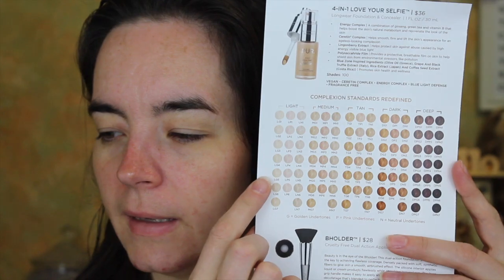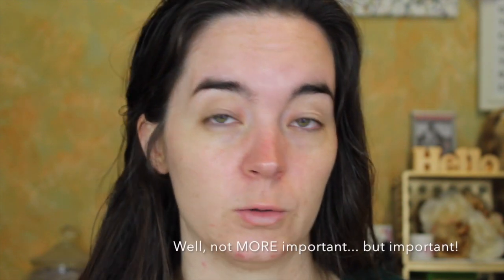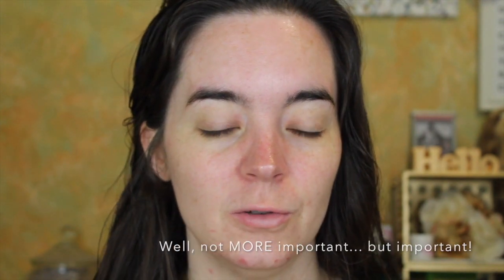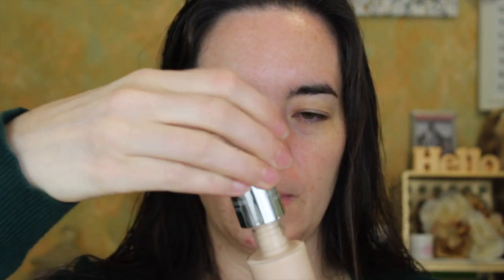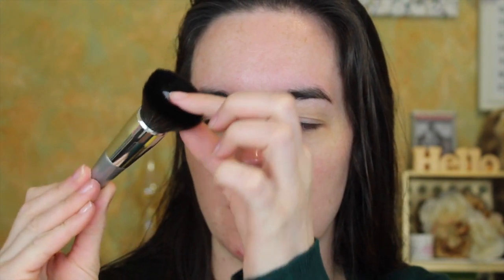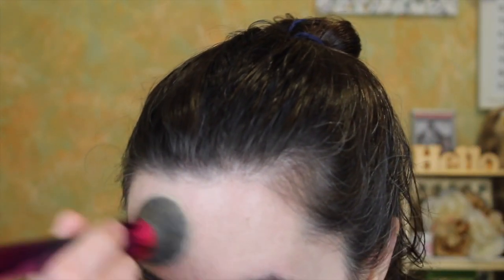*NEW* Pur Cosmetics 4-in-1 Love Your Selfie Foundation! | Fashion Footing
Products Mentioned:
PUR Cosmetics 4-in-1 Love Your Selfie Foundation (LN4)

Other Makeup Worn:
Marc Jacobs Undercover Eye Primer
BH Cosmetics It’s My RayeRaye Palette
Tarte Maneater Eyeliner
PUR Cosmetics Fully Charged Mascara
Physician’s Formula Butter Bronzer
The Creme Shop Mon Cheri Blush Rosè Day
Persona Cosmetics Cali Glow Zuma
Buxom Full On Lip Cream Rose Julep
ColourPop Creme Gel Liner Dirty Talk